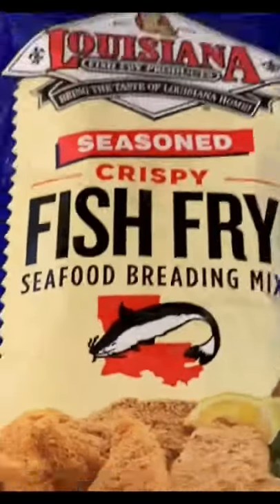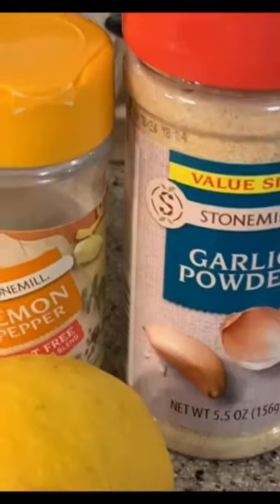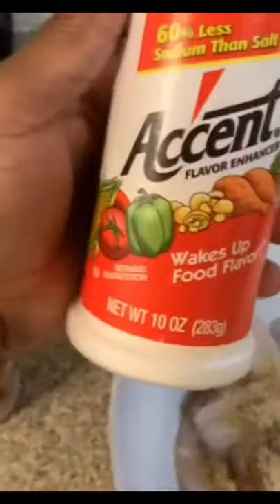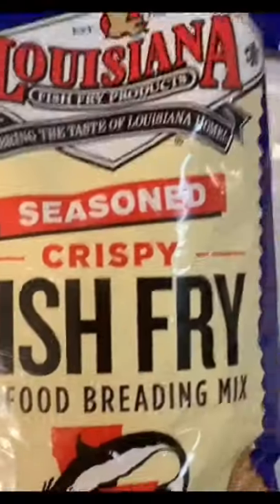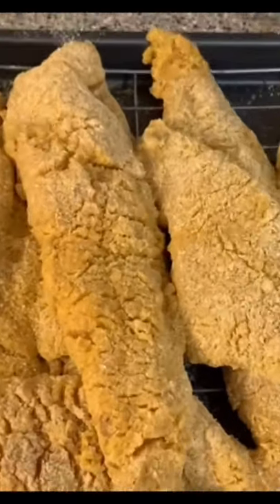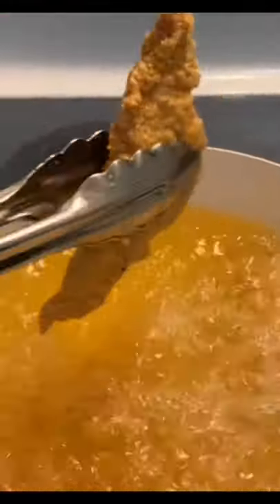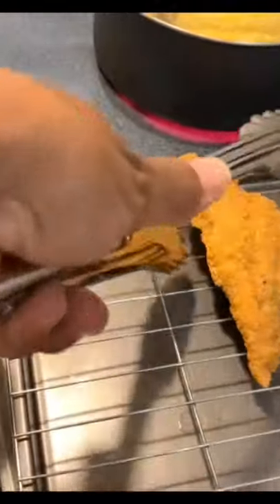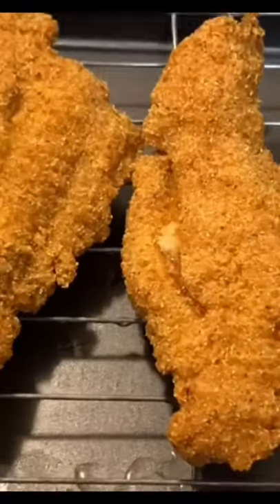Deep Fried Catfish Fillets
Deep fried catfish fillets are always delicious with spaghetti pasta and homemade garlic bread!

Ingredients
Catfish fillets
Lemon pepper
Garlic powder
Accent
Old bay
1 lemon(zest squeeze lemon juice onto catfish)

Oil temp should be at 350 degrees deep fry for 5-6 minutes on medium high make sure your catfish is at room temp before frying